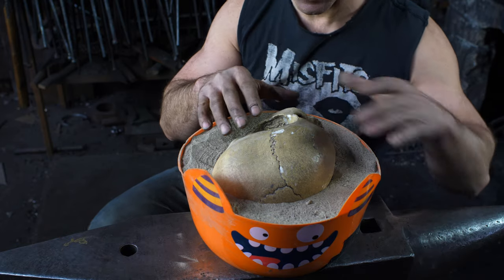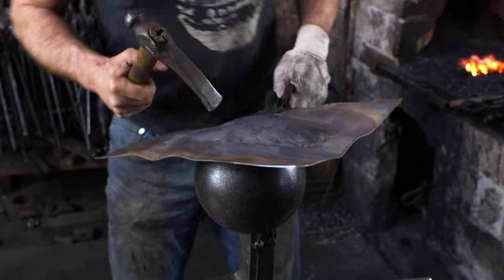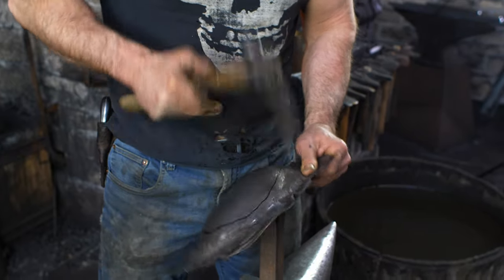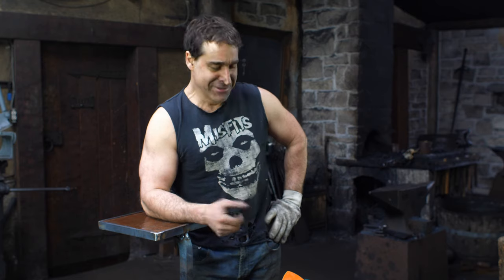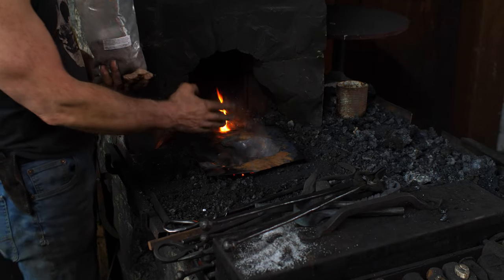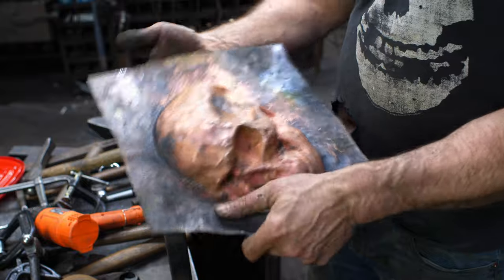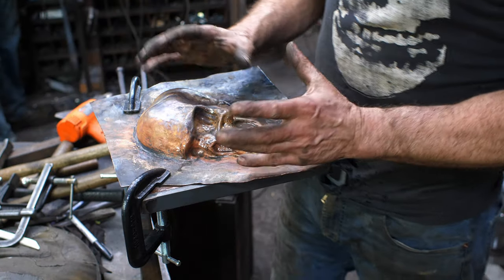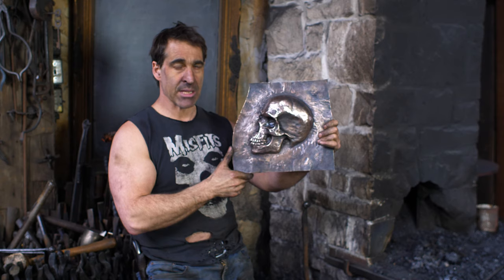Making a Bronze Skull - Advanced Repousse Technique - No Casting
In this video, I hammer out a skull from a sheet of silicon bronze.

Mankind has always had a morbid fascination with the human skull. From a technological standpoint, it certainly is an interesting structure. The technique I am using is called repousse, however, this is usually done in low relief. I am doing it in very high relief here. Consequentially, I start by raising a deep bulge and rough shape over stakes before I finally add pitch as a backer and create the final detail.